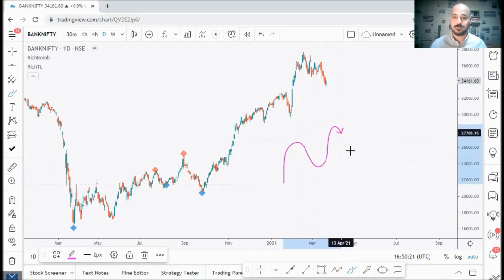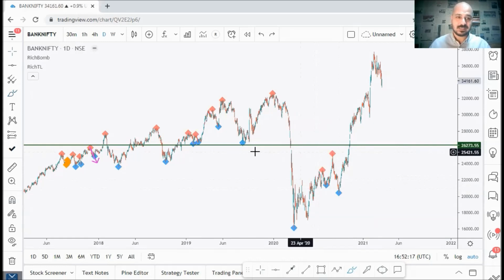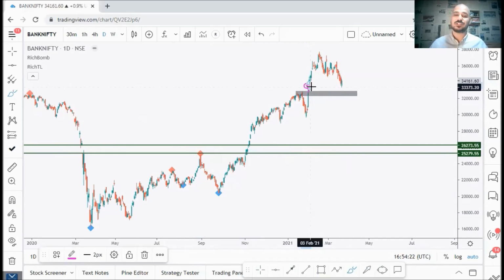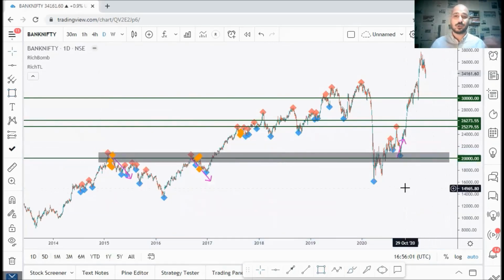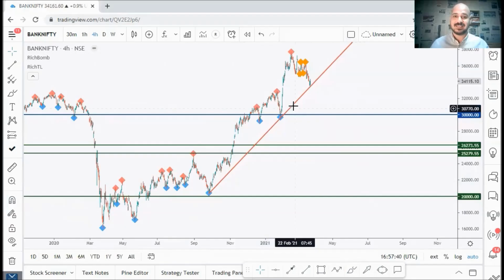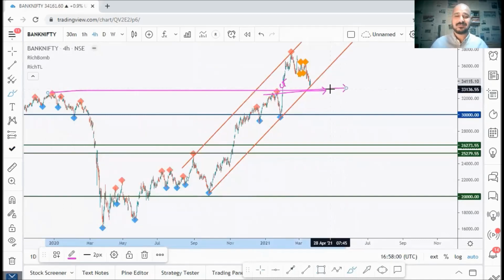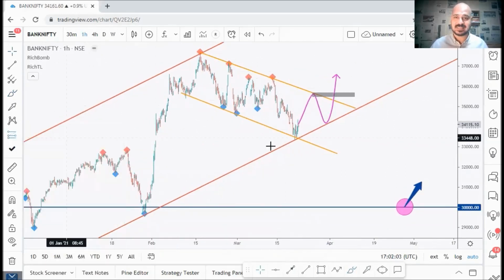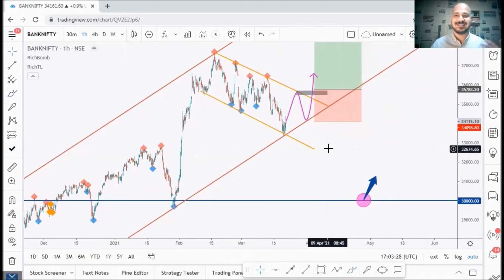Detailed BANK NIFTY Top-Down Analysis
📌BANK NIFTY Detailed Top-Down Analysis!

Visit PrimeXBT and get:
Copy Trading ✅ Crypto  ✅ Forex  ✅ Indices  ✅  Gold  ✅

Signalyst50 for  +50% welcome bonus on first deposit.